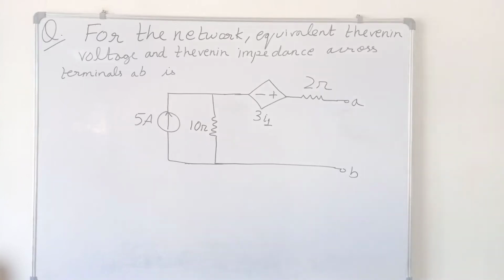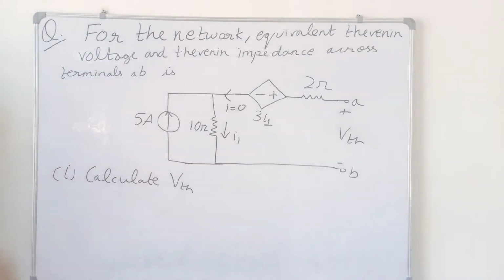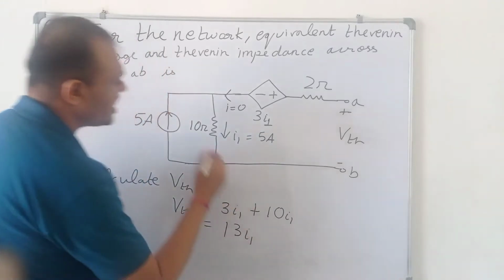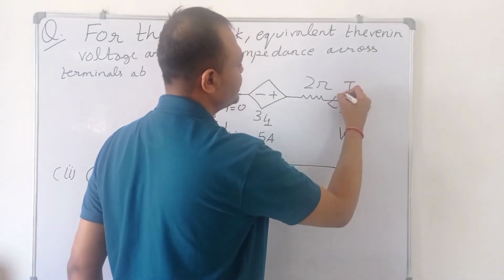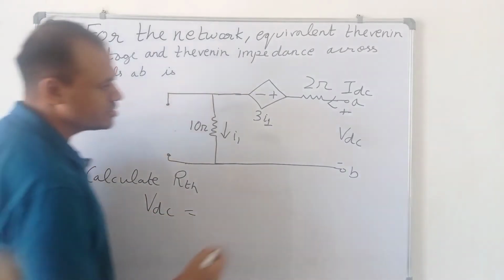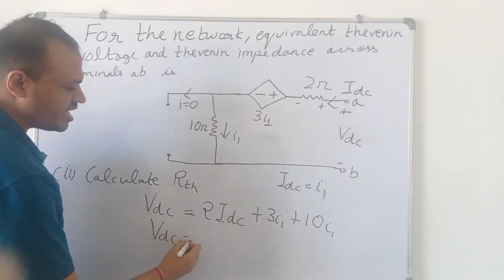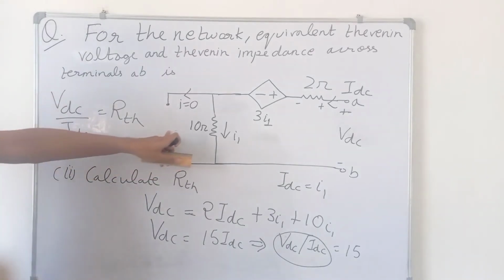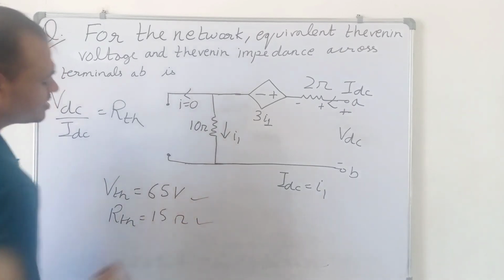Gate 2021 Electrical (EE) Solutions | Thevenin Voltage | Resistance | Network theorem